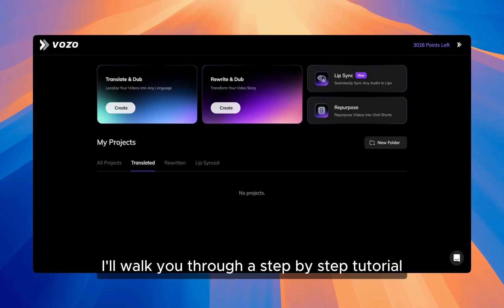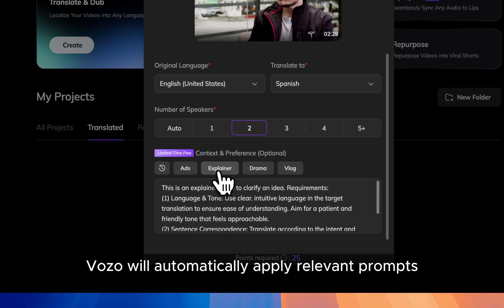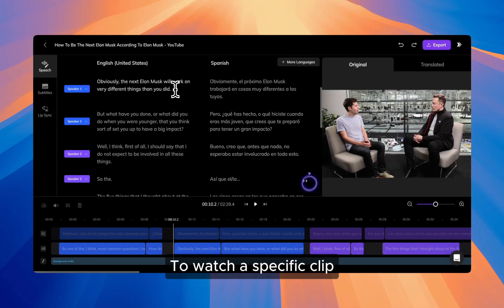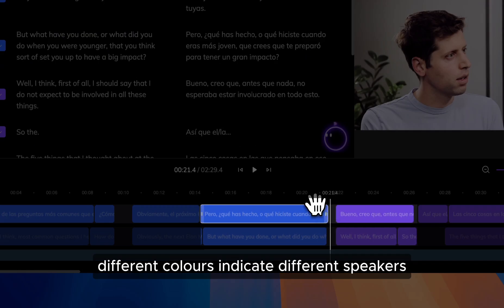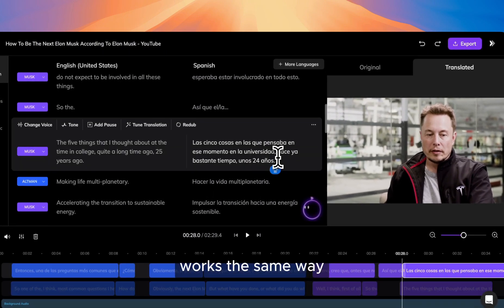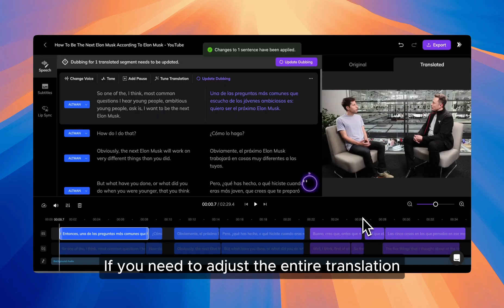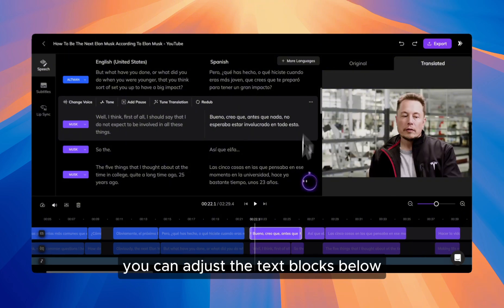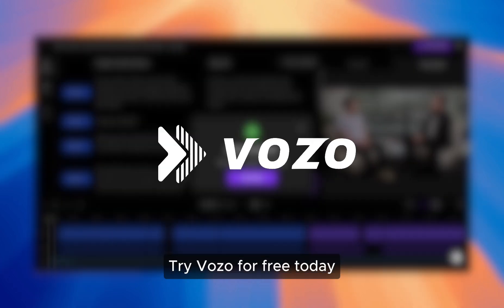How to Translate Videos Accurately? | Step-by-Step Tutorial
In this tutorial, you’ll learn how to use Vozo Video Translator to get accuate and authentic translation, from precise translated script, lifelike voice to realistic lip sync.

🎬 Video Chapter：
00:10 - Upload Your Video
00:19 - Specify Your Translation Needs
00:50 - Get Familiar with the Interface
01:42 - Proofread & Edit Translations
02:18 - Perfect Translations with AI Pilot
02:57 - Fine-Tune Audio
03:21 - Auto Add Subtitles & Lip Sync